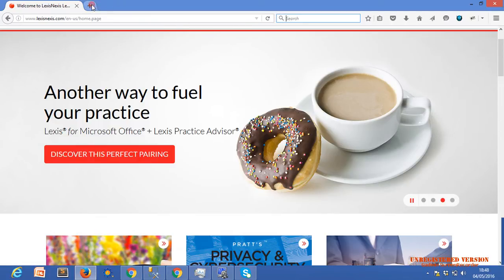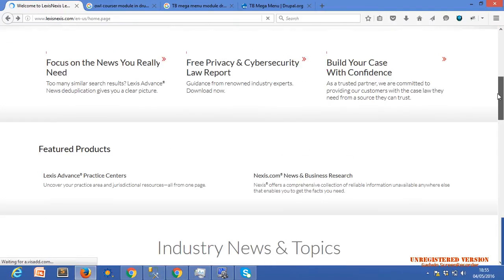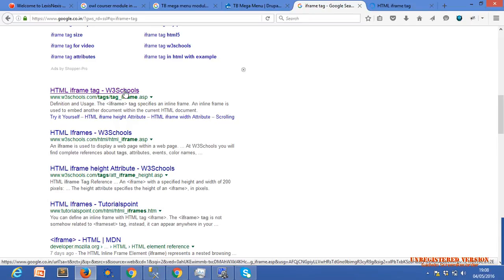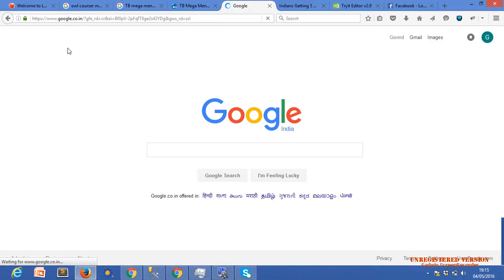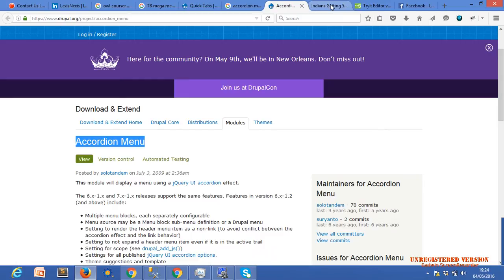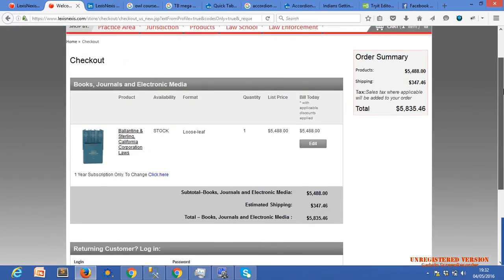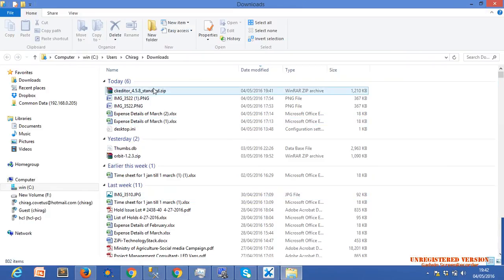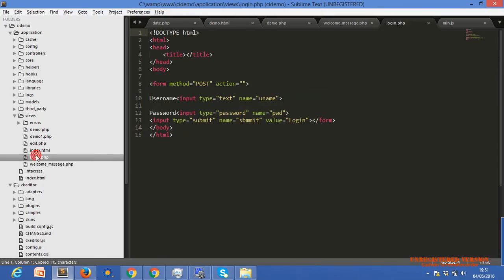ScreenRec 05 04 16 at 06 40 PM